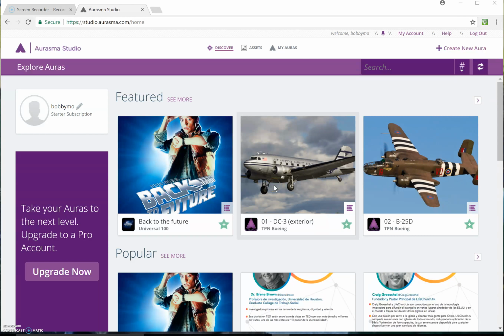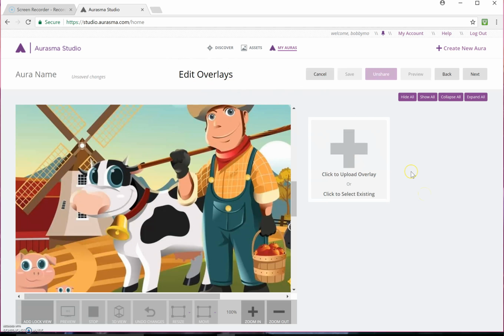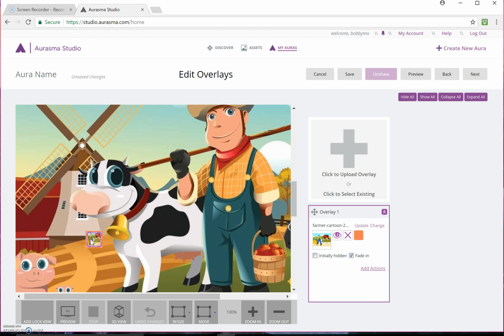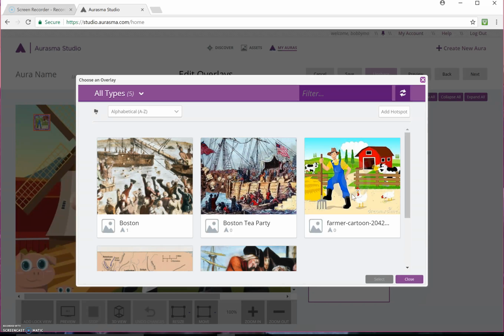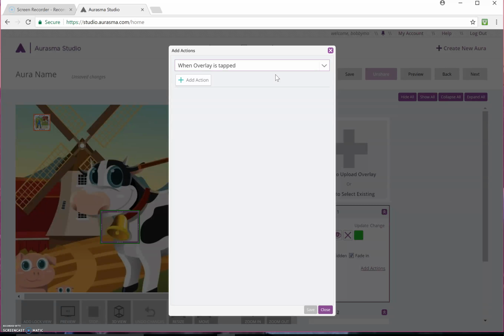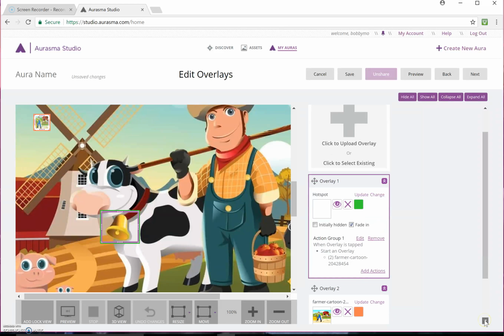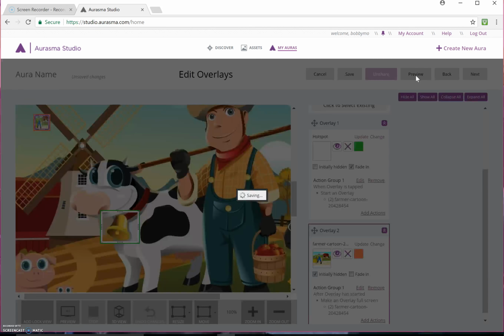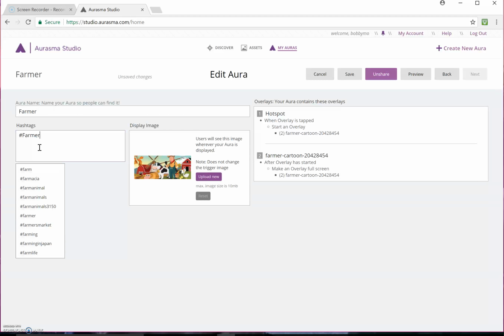Creating an Aura